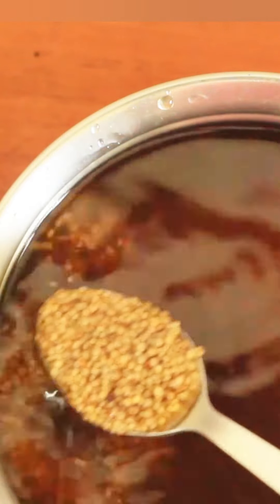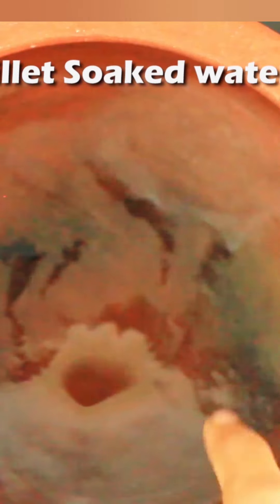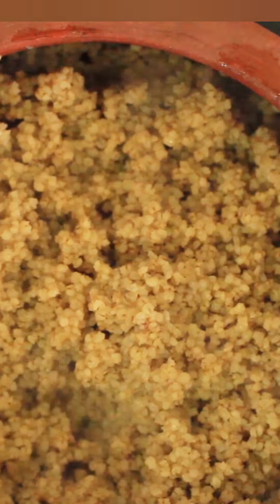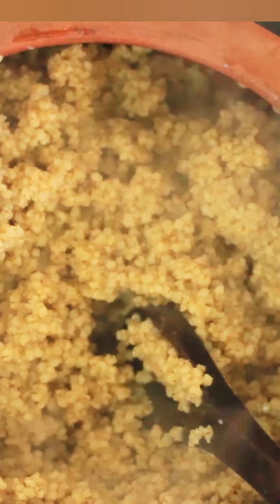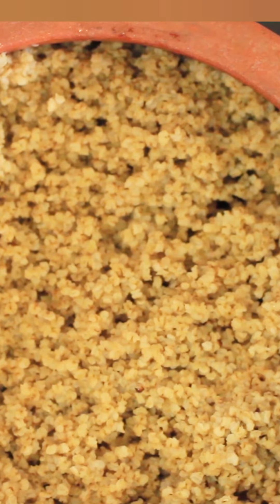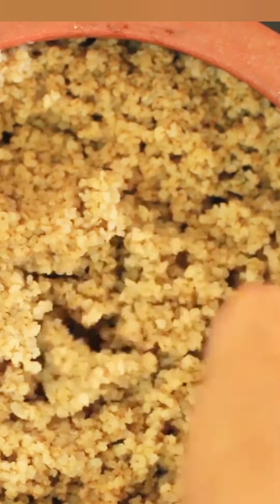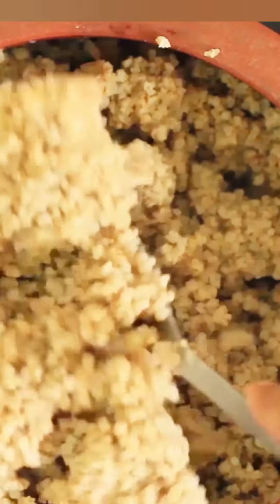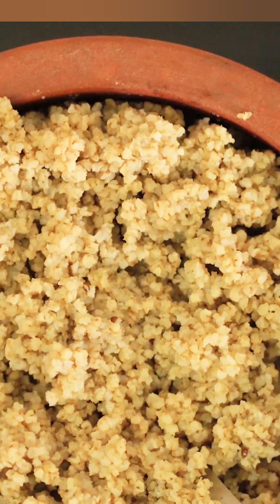💫വരഗ് അരി ചോറ് 💫 Kodo Millet Rice 🍚🌾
Millet rice recipe in malayalam. KODO MILLET rice recipe